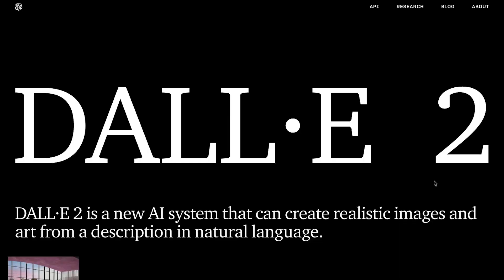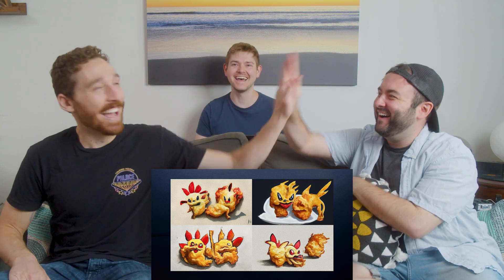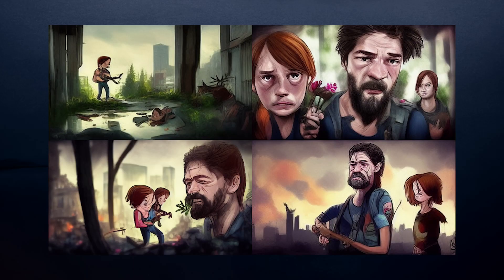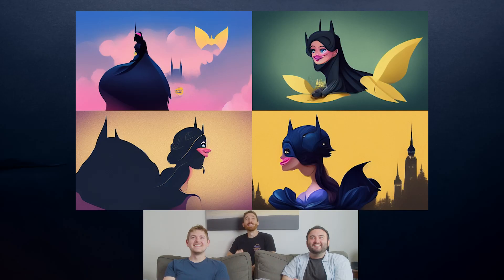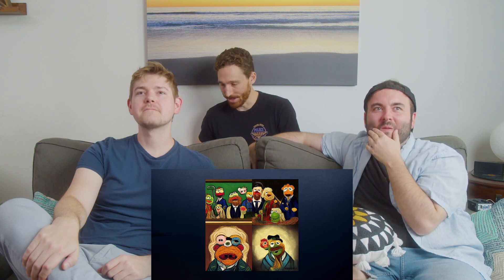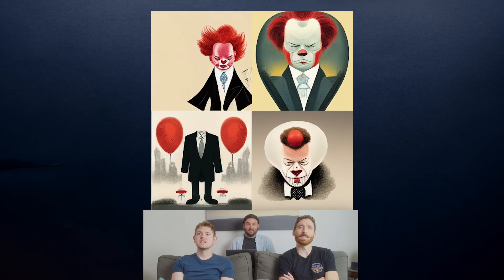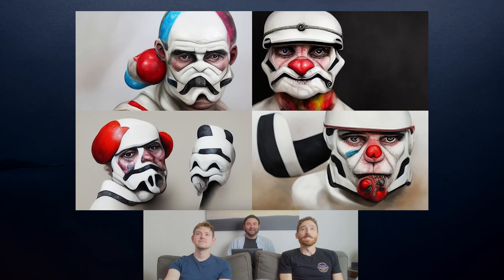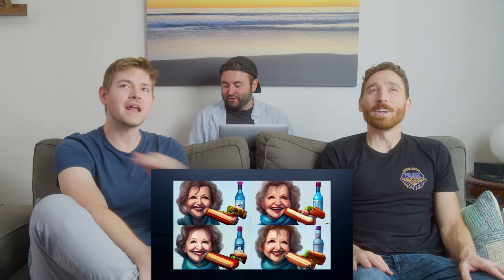Dr Strange, Batman & Betty White - Guess the Al Art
Calling this a pre-pilot pilot of our Guess the Al Art game. We hope to do more of these in the future, let us know what you think of the artwork, gameplay, layout. We'd love to hear any ideas you have to make the game even better, especially if we can involve the audience to play along!